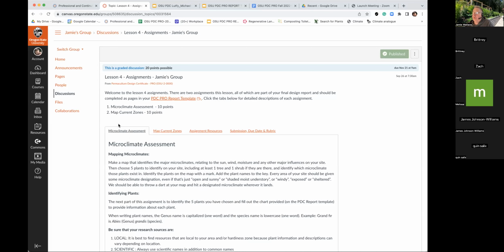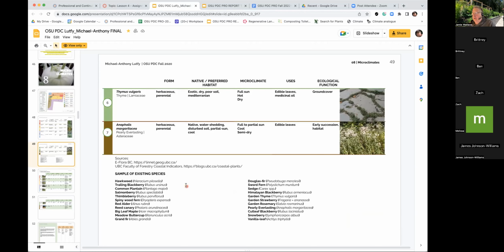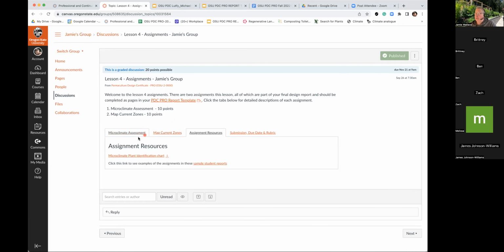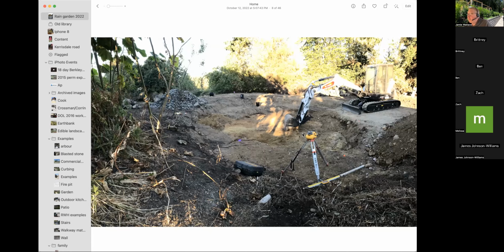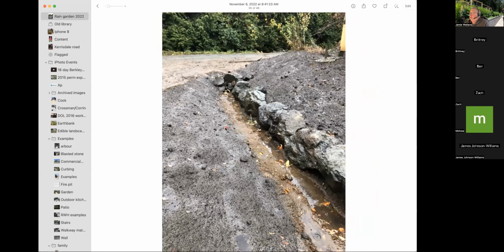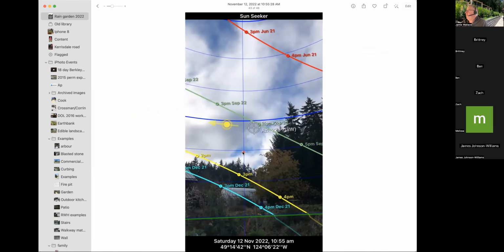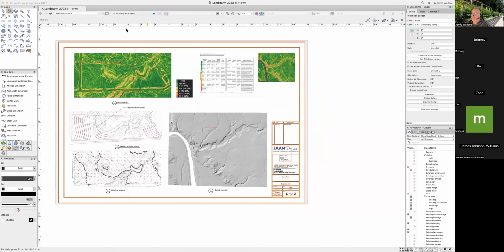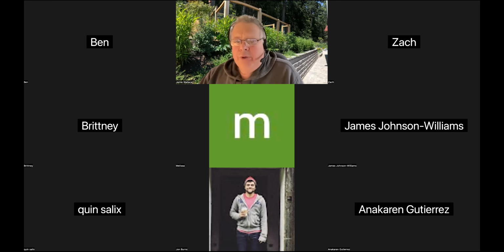OSU PDC PRO-Fall 2022-4/10-Micro climates, zones and other critical parts of site analysis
Today we look at Lesson four where we are continuing our site analysis. Microclimate and zone mapping is a big part of this.